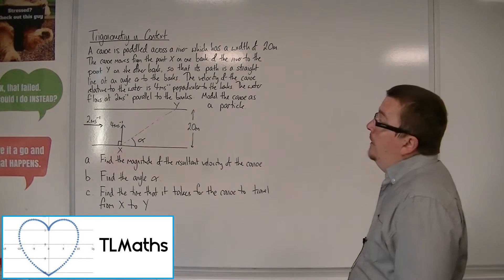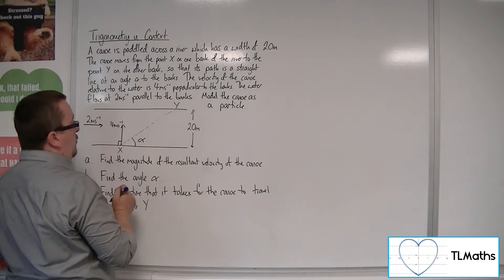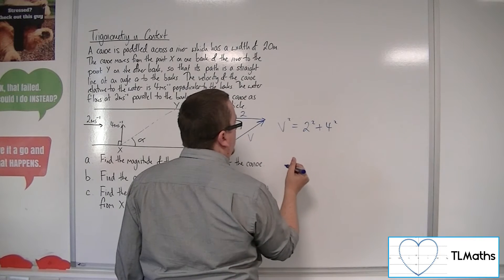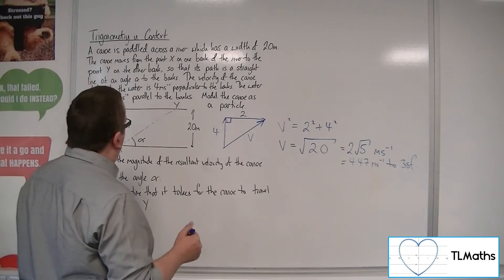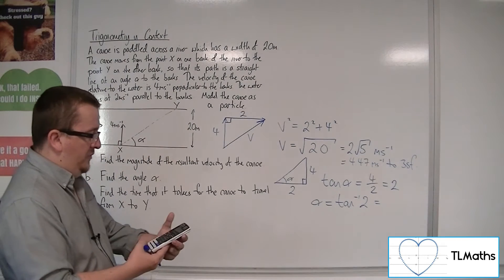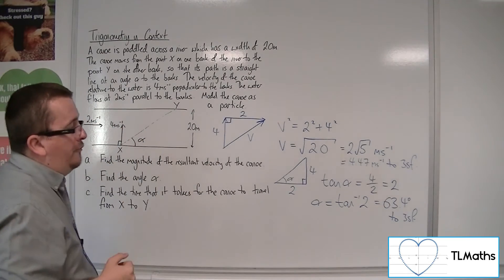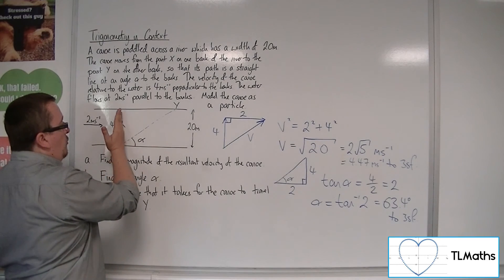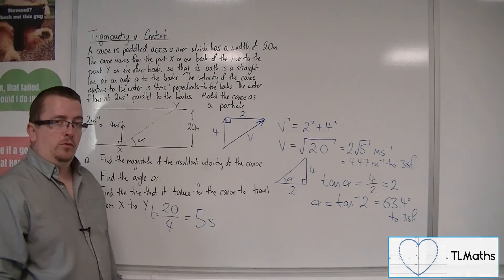A-Level Maths: E9-01 Trigonometry in Context: The Canoe Problem